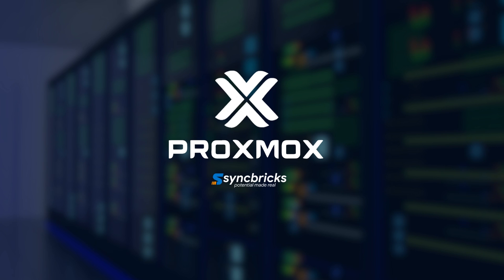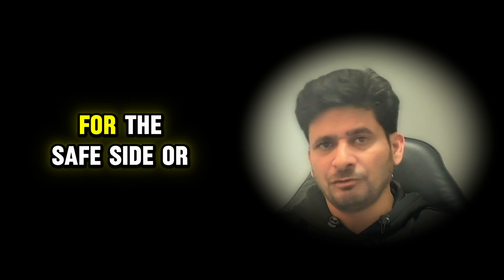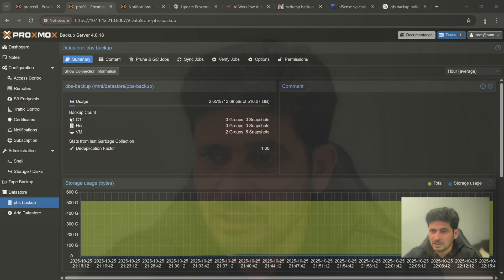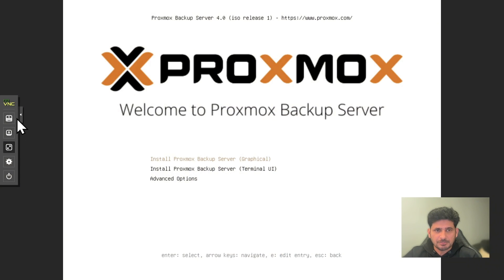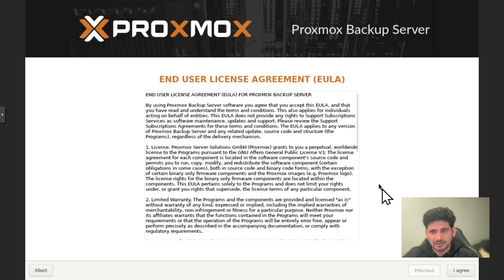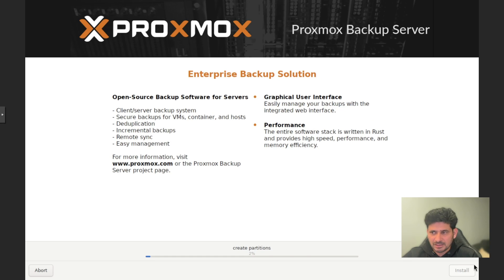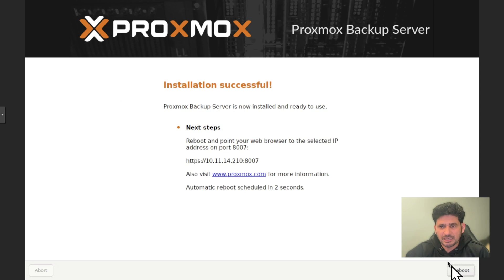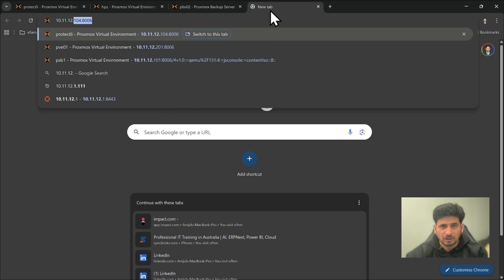How to Configure Proxmox Backup Server for Remote Sync & Disaster Recovery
Learn how to configure **Proxmox Backup Server remote sync** to create a secure, offsite copy of your virtual machines and containers.
In this tutorial, we demonstrate how to install, configure, and synchronize data between two Proxmox Backup Servers (PBS01 and PBS02) located in different cities — for example, Sydney and Melbourne.

You’ll learn how to:
- Install Proxmox Backup Server at a remote location
- Configure remote sync users and permissions
- Set up ZFS data store and assign access roles
- Add remote connections and synchronize data stores
- Create push and pull sync jobs
- Verify and manage backup integrity
- Implement disaster recovery and business continuity strategies

This method ensures your Proxmox environment stays safe, resilient, and ready for recovery in any disaster scenario.

📘 **Chapters**
00:00 Introduction
01:00 Why remote sync?
04:00 Installing the second Proxmox Backup Server
07:00 Configuring users and data stores
09:00 Adding a remote server
11:00 Creating a sync job (Push/Pull)
14:00 Testing backup synchronization
18:00 Verification and automation settings
19:00 Backup & disaster recovery recommendations

💡 **Recommended for:**
System administrators, IT professionals, and Proxmox users implementing offsite backups and disaster recovery.